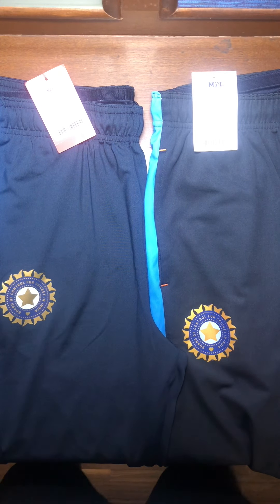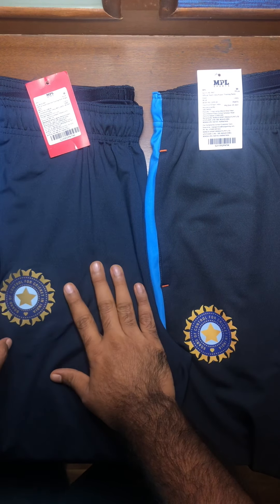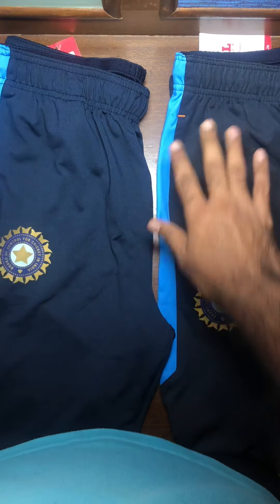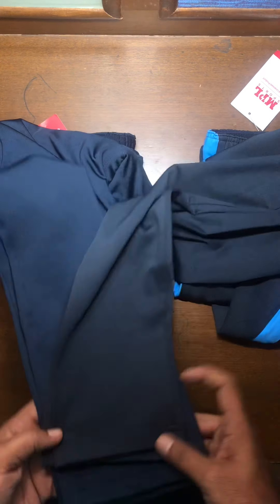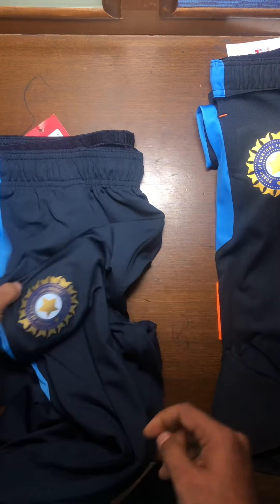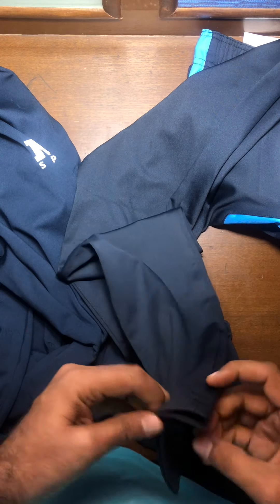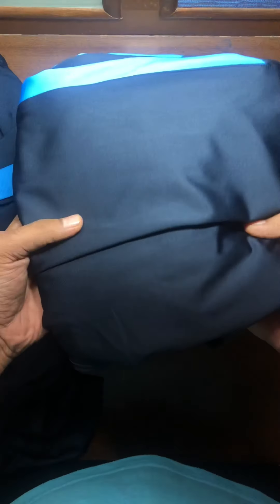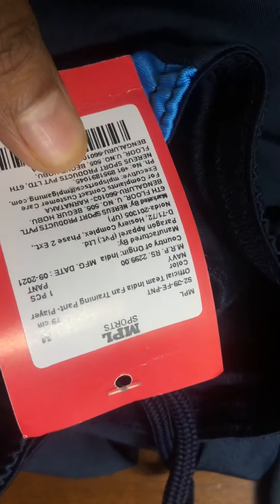MPL Player Edition Training lowers vs Fan Edition lowers - Detailed Review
lookalikes ? MPL BCCI Training Lowers | Fan Edition vs Player Edition - READ Review

It’s strange and wondering why @mplsports will launch 2 lowers of same design and almost same fabric one as PLAYER Edition and One as FAN Edition

Here are 5 key differences you need to know :

1: WHO’s WHO - In the Post Pics - Lowers on the Left is Player Edition & On the Right is Fan Edition

2: COLOUR : The players edition is more black in comparison to fans edition. On the Tag as well PlayerEdition is called “Navy” and FanEdition is called “Blue”

3: BCCI Logo: The playeredition training Lowers have a Shimmering Shiny BCCI Logo compared to the FAN Edition which is dull in looks however they both are standard rubber pastings.

4: FABRIC: The Player Edition Lowers has lighter and more stretchy fabric. In fact they are thinner and more smoother. The Fan Edition Fabric is of Good Quality too. You can see fine vertical lines on them with close eye. The light blue panel on the PLAYER edition is sublimation dry fit fabric. In Fan Edition the fabric is of Light Blue colour. Weight of the Player Edition Jersey is 340 grams vs the Fan Edition that weighs 375gms

5: Size: We reviewed the M size and found that the Player Edition Lowers stiching is Skinny Fit while the Fan Edition one is Slim Fit.

Over all our verdict is, you can buy the Fan Edition one on this and save some bucks. From far they both look the same and there is literally no difference in the looks.